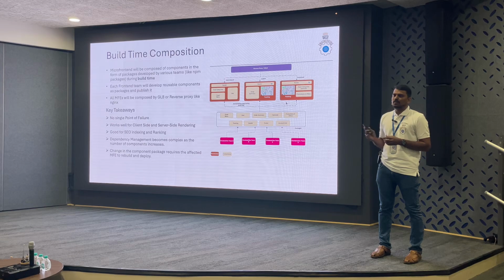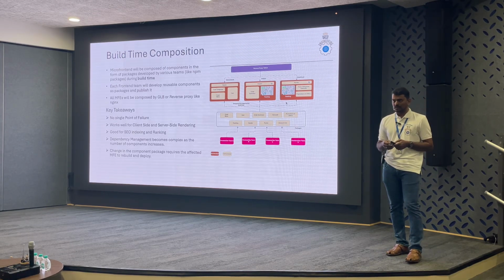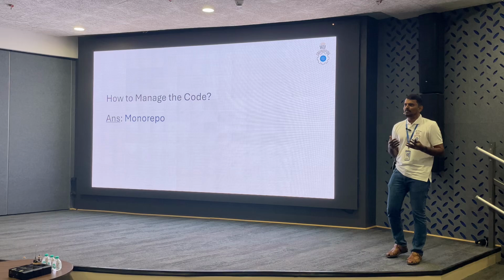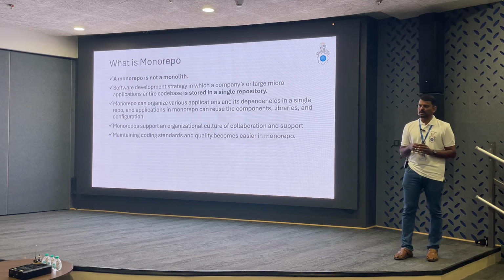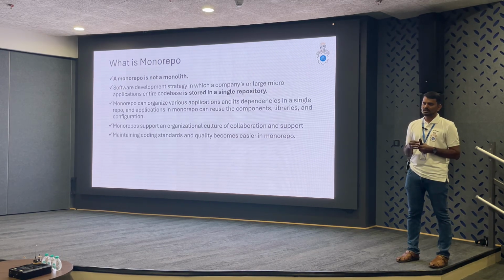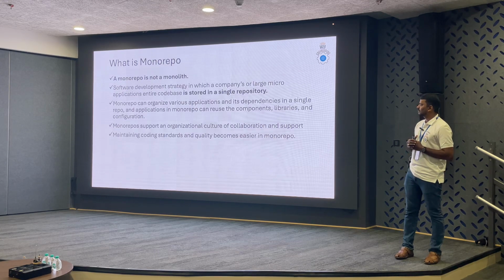Microfrontend - session 3 by Kannappa Meiyappan